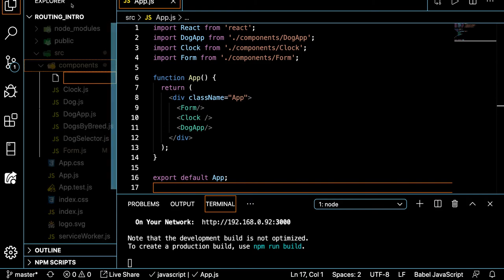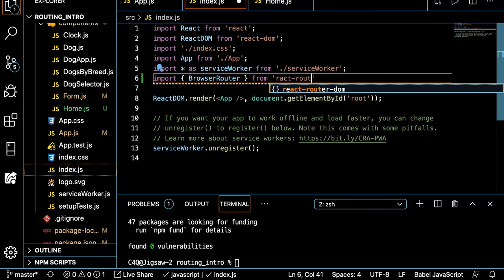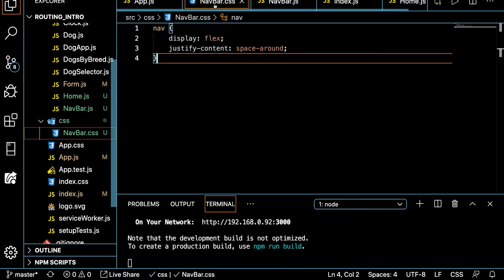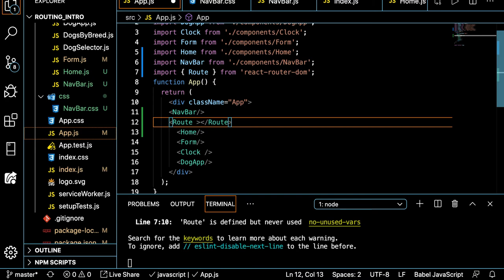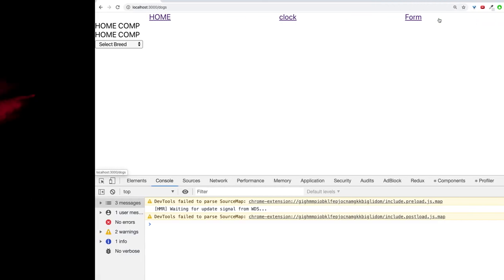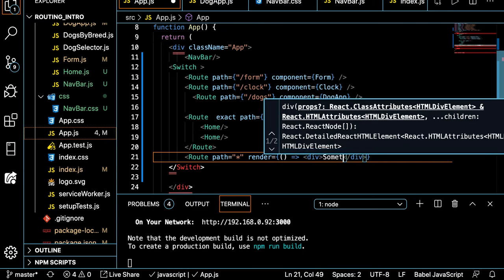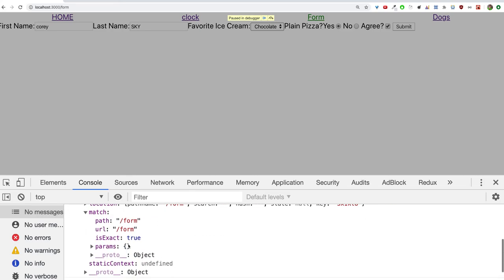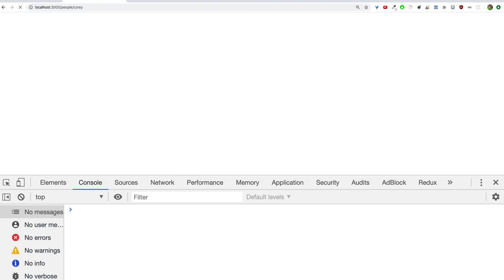Intro To Routing